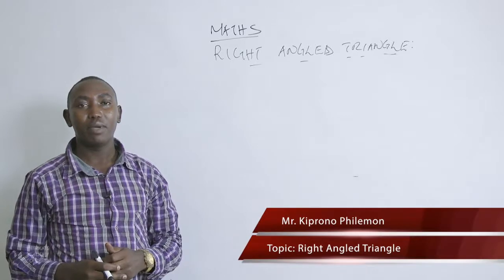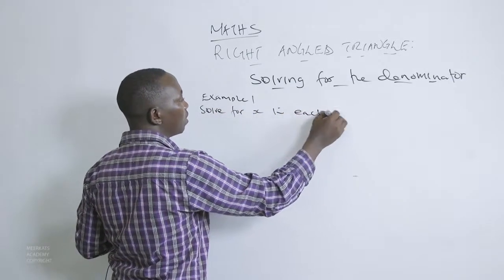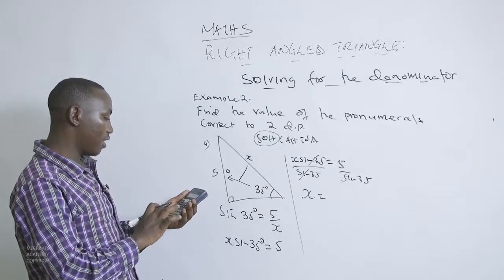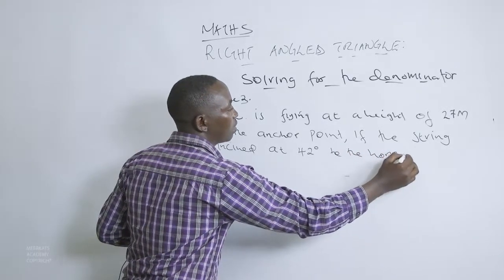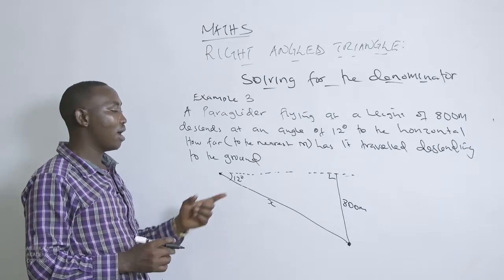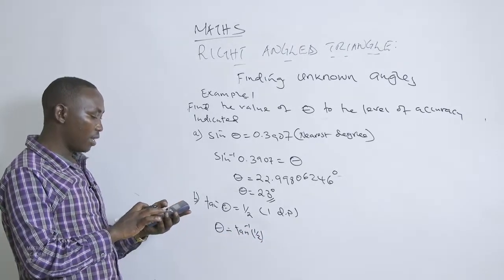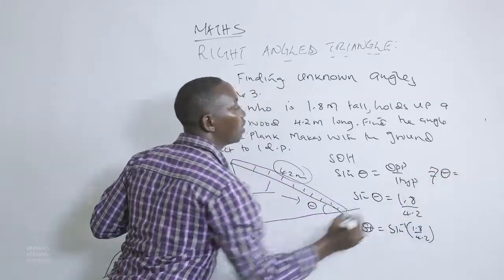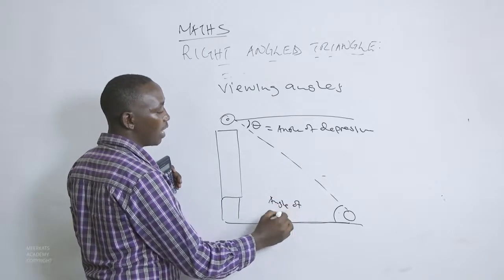151 Mr Kiprono Philemon Right Angled Triangle PART 4 MATHS YEAR 9